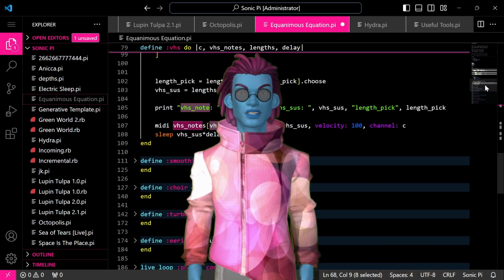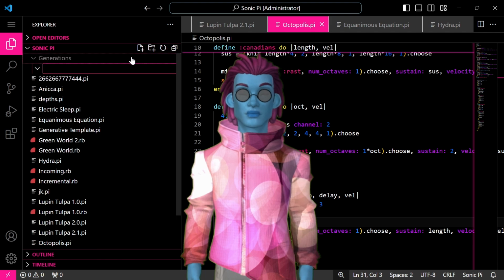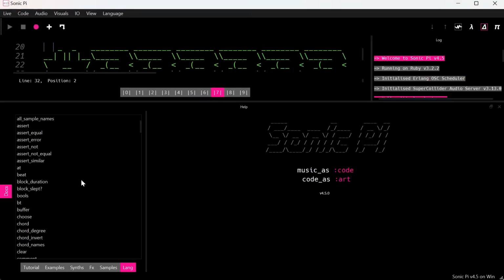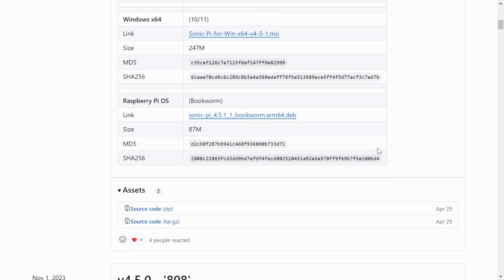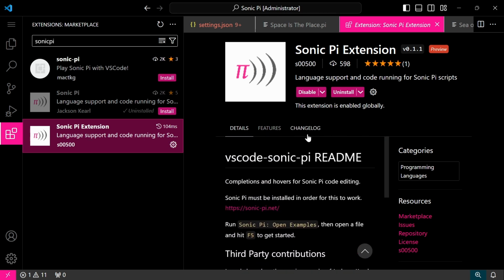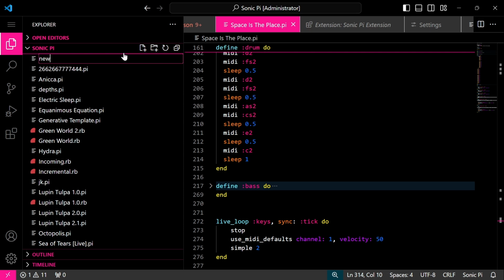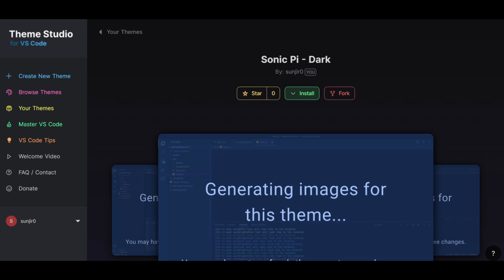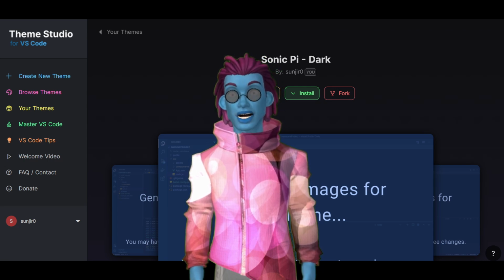Sonic Pi and Visual Studio Code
hey folks, SUNJIR0 here! in this video, i'll show you how to take your sonic pi music coding to the next level by integrating it with visual studio code. we’ll explore the benefits, a step-by-step setup guide, and tips for getting the most out of this powerful combination.

*timestamps:*
(00:00) introduction
(01:15) what is Sonic Pi?
(03:50) why use Visual Studio Code?
(08:26) step-by-step setup guide
(10:57) Sonic Pi theme in Visual Studio Code
(13:02) conclusion

the music in the background was generated using Sonic Pi in Visual Studio Code. to see how it was made, you can check out my past stream

*resources:*

🔗 *follow SUNJIR0:*

peace to all sentient beings,
SUNJIR0